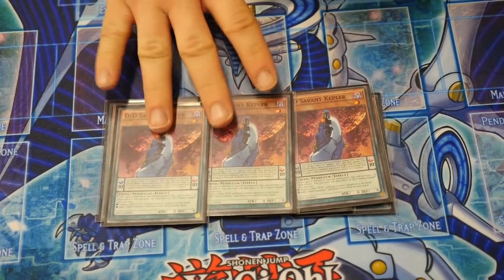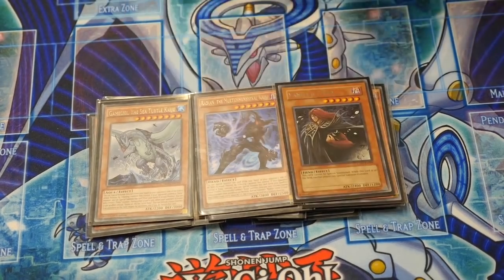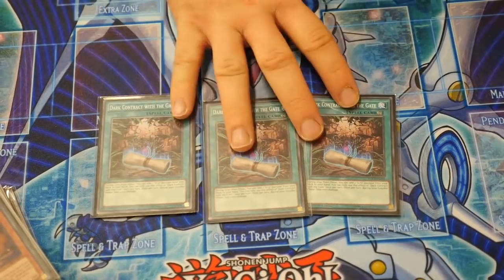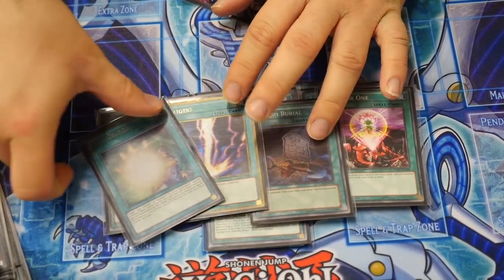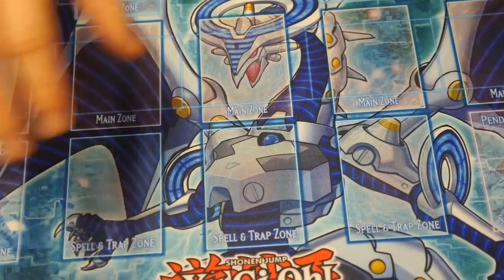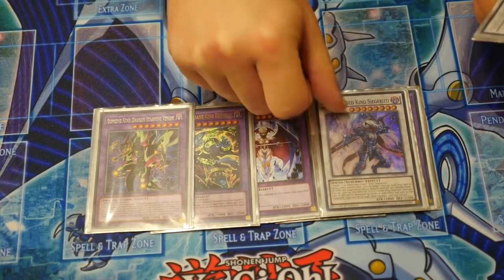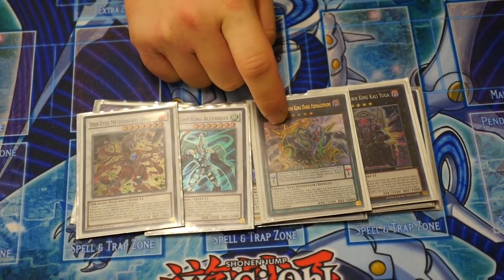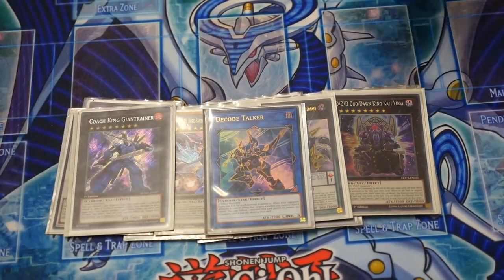YUGIOH DDD UPDATED Deck profile